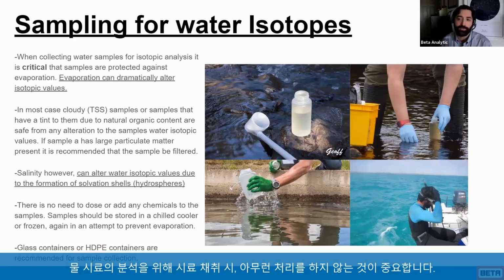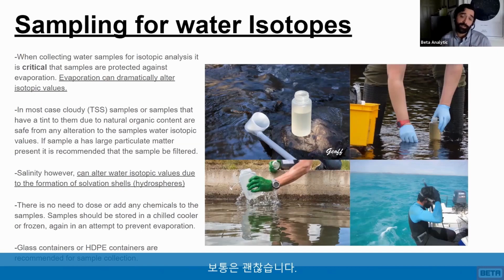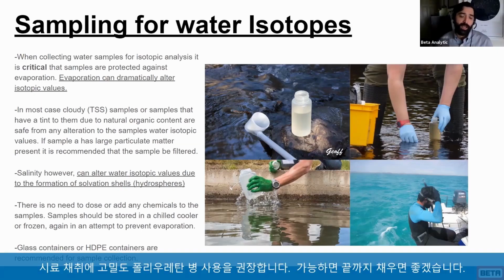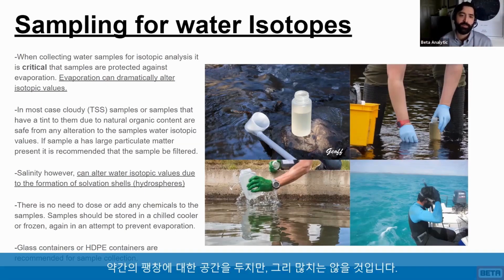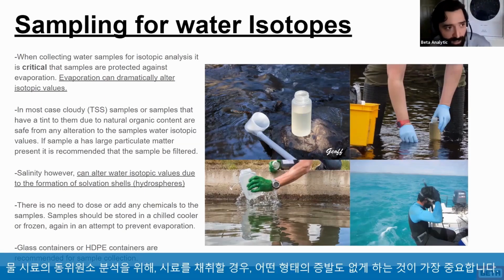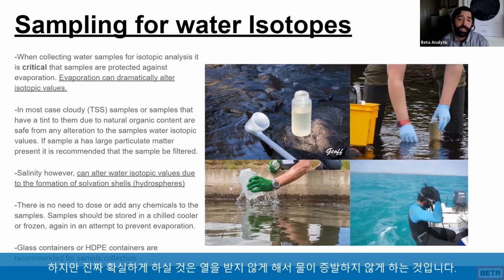물 시료 주의사항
Beta 연구소에서 제공하는 동위원소 분석을 위한 물 시료를 적절하게 채집하는 권장 방법입니다.

이 비디오 발췌문은 Beta 연구소의 웨비나: 수리학에서의 동위원소 일부입니다.